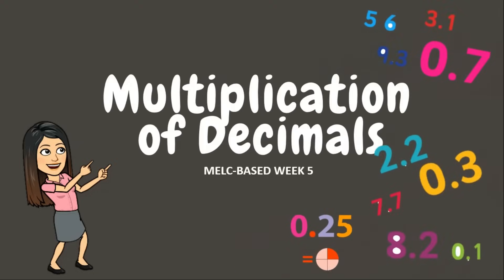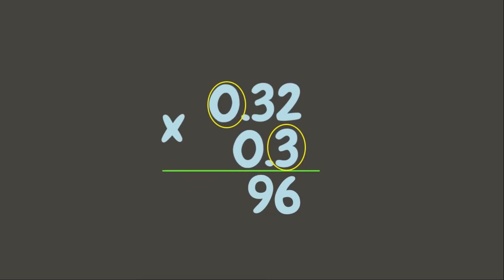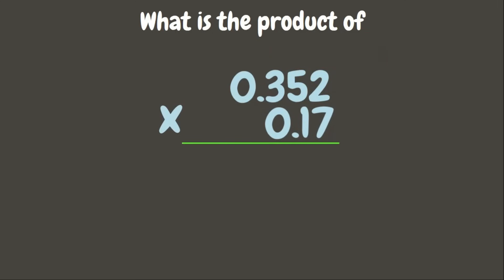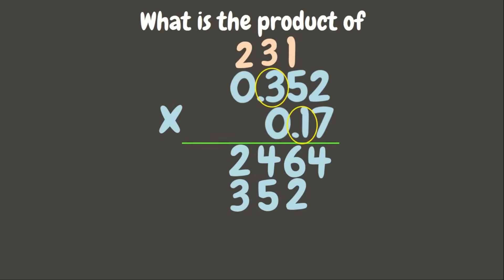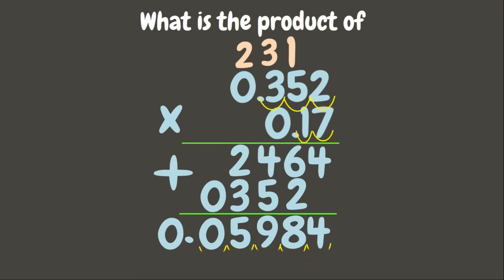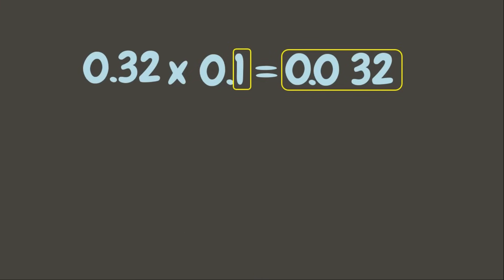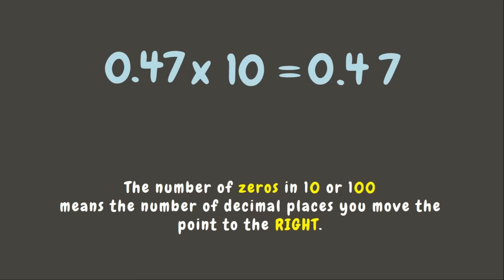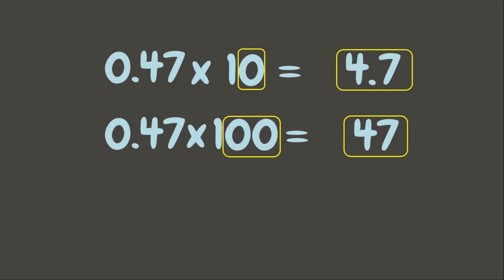MULTIPLICATION OF DECIMALS | GRADE 6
This video helps you understand how to multiply decimals.